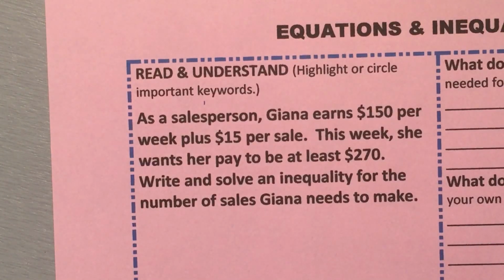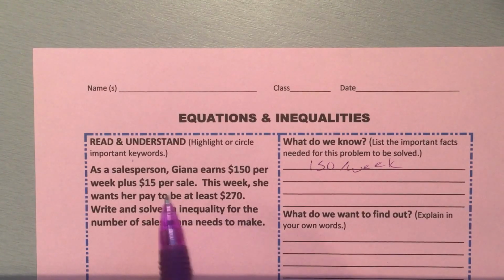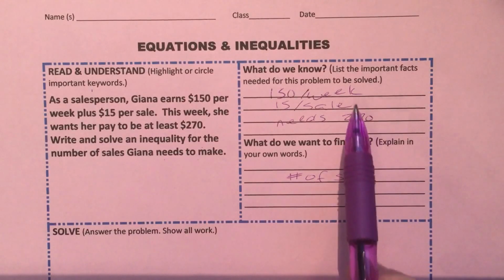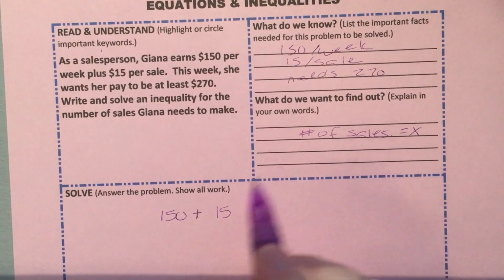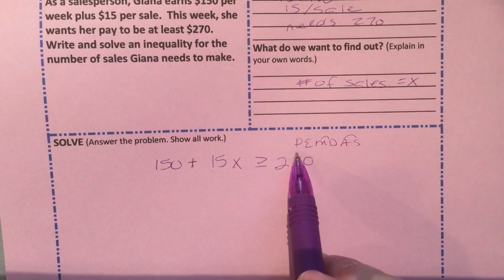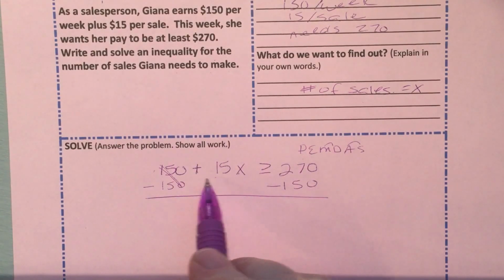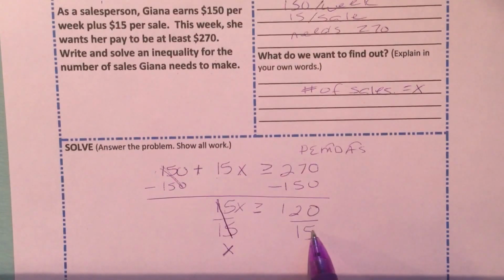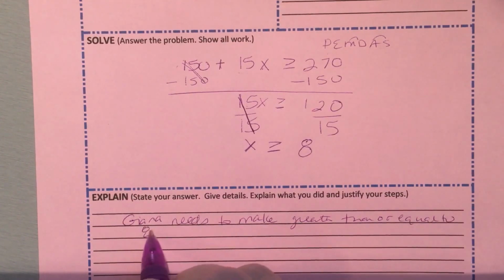Inequality word problem